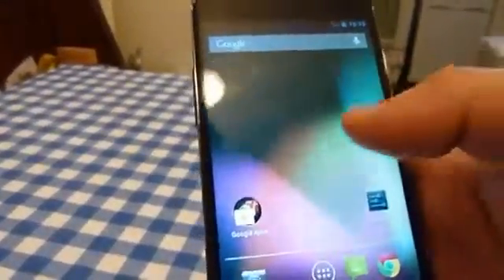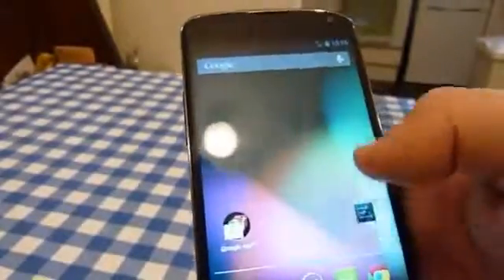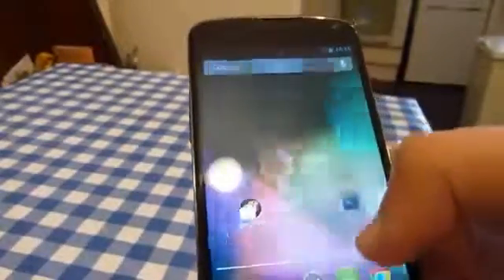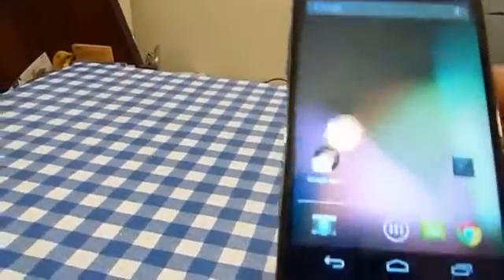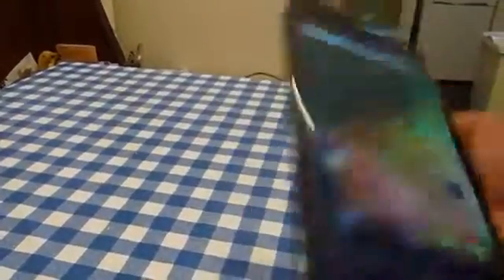Nexus 4 Hardware and Initial Impressions -By Rateupdater